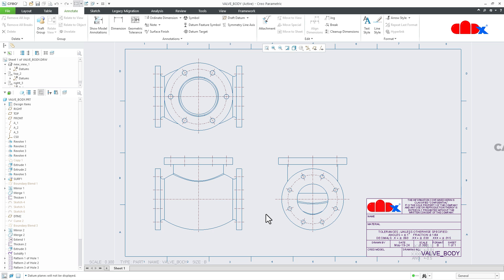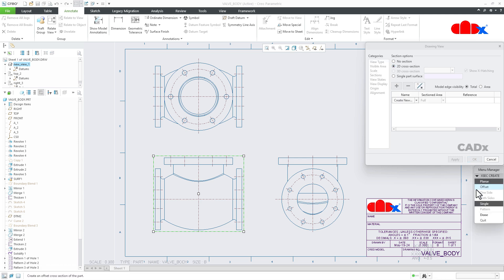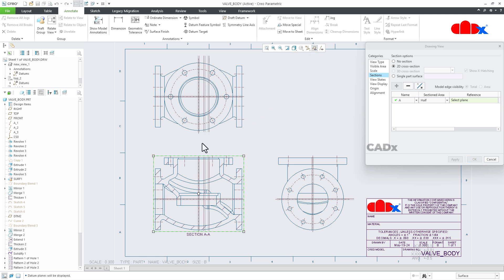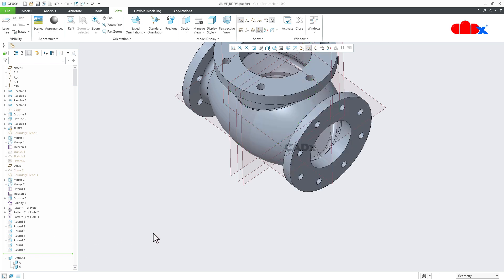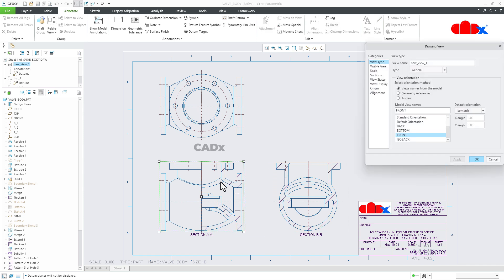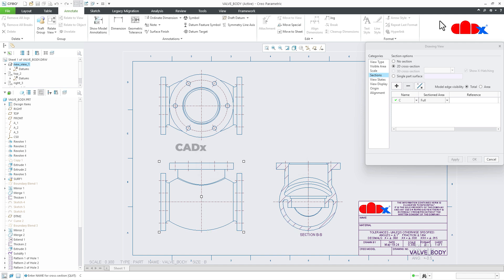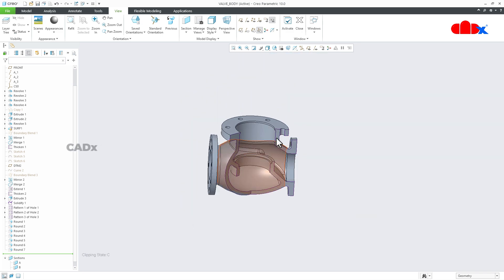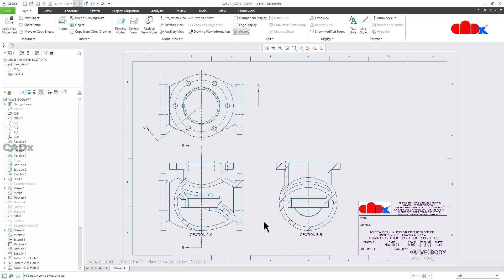How to create section view in creo drawing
This video will demonstrate how to create a section view within the drawing in Creo Parametric. It covers creating both planar and offset sections in two different ways. So let's get started.